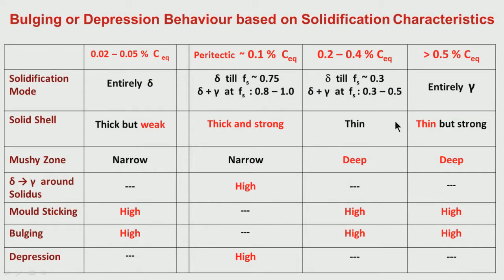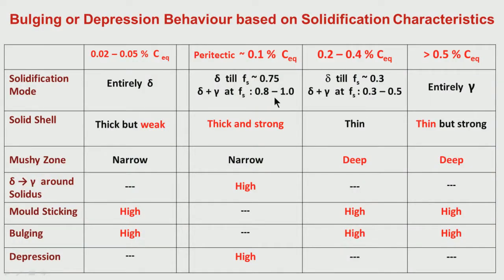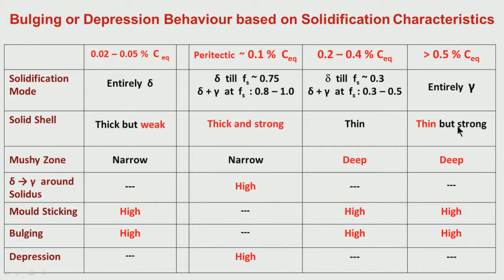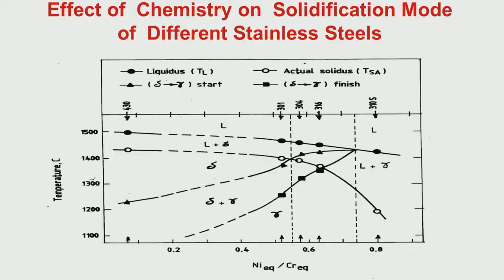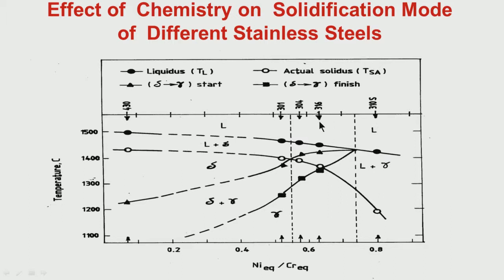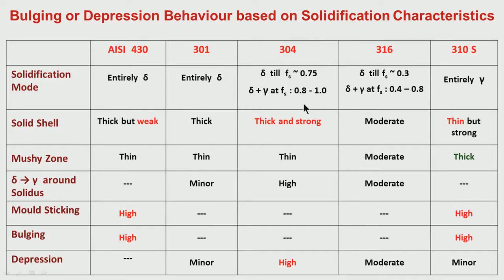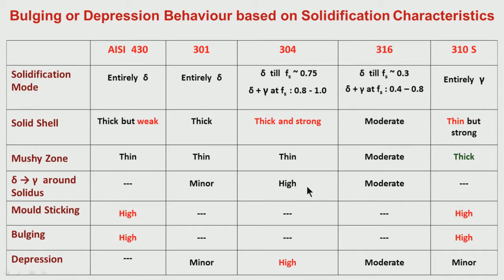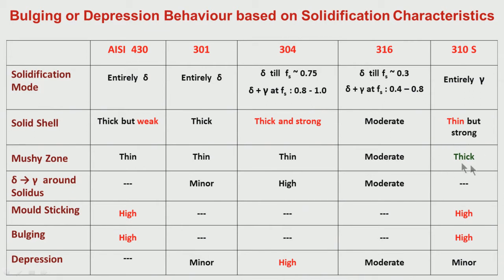Role of Chemistry on Bulging or Depression Tendency : Part I